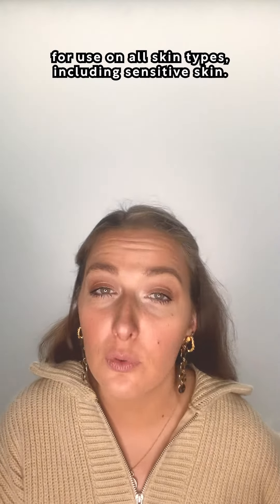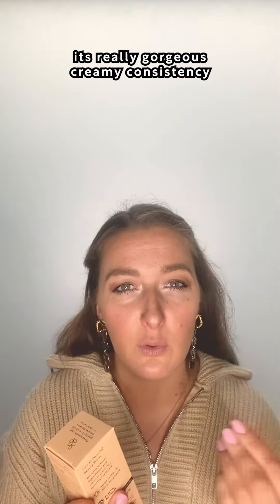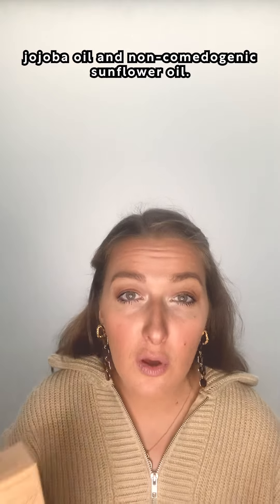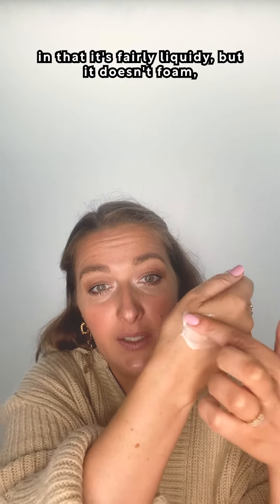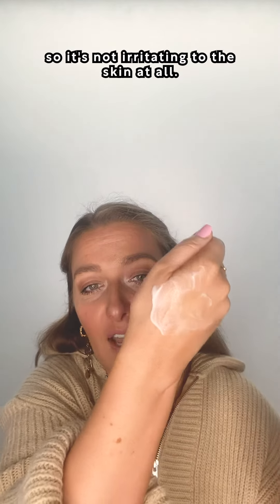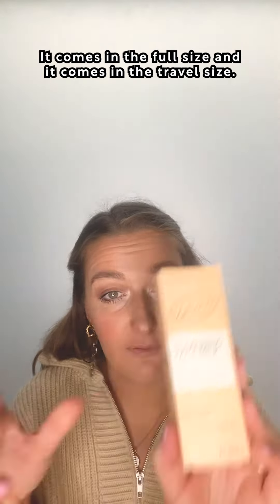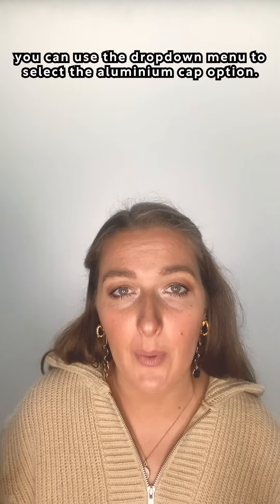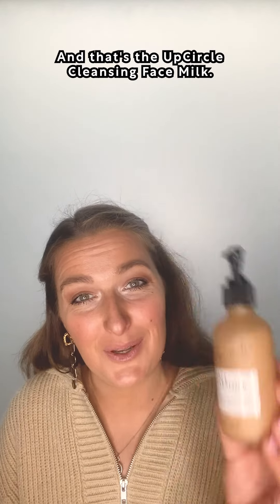UpCircle Beauty - How To Use Our Cleansing Face Milk With UpCycled Oat Powder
Introducing our nourishing Face Cleanser! When applied, the creamy oat powder works to repair and restore the skin's moisture barrier, offering a revitalizing touch.

With its milky, creamy formula, this oat cleanser not only hydrates but also nourishes the skin. Imagine the oat powder as the oat milk to your latte, and the additional ingredients as skin-loving syrup shots, creating a delightful blend for your skin.

Designed for all skin types, this everyday vegan facial cleanser leaves your skin luxuriously soft and buttery.

Embark on a journey of inspiration, upcycling, and upliftment with our gentle cleansing face milk, crafted with oat powder upcycled from the food and drink industry. It's a skincare choice that not only cleanses but also contributes to sustainability and responsibility.